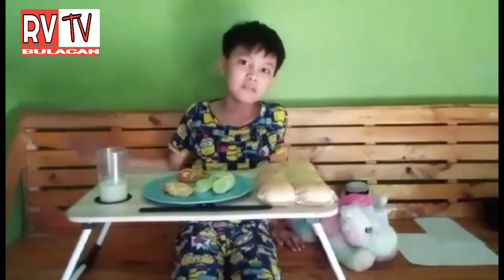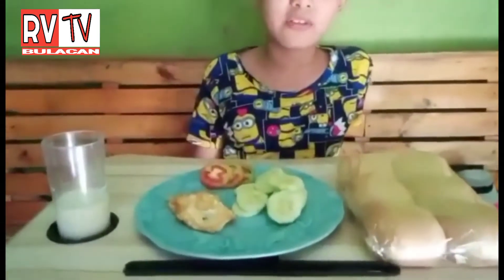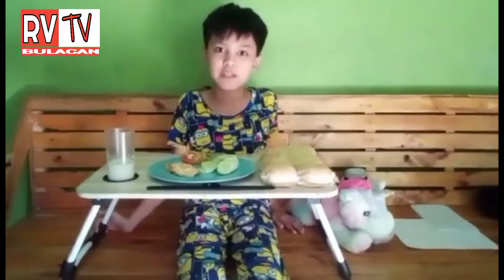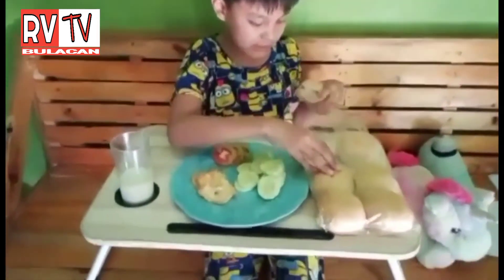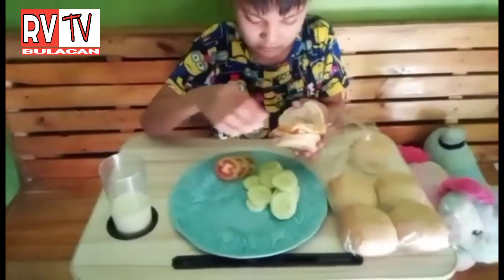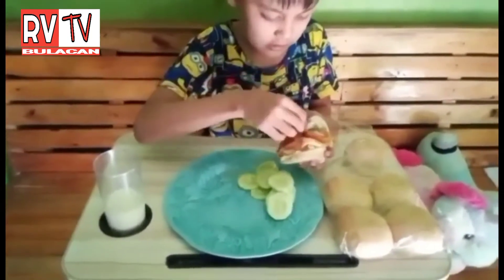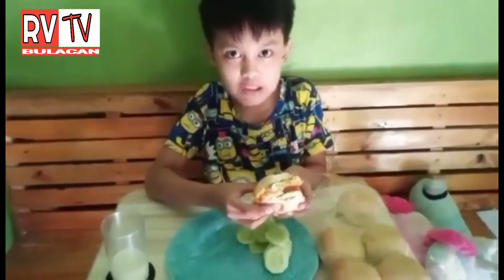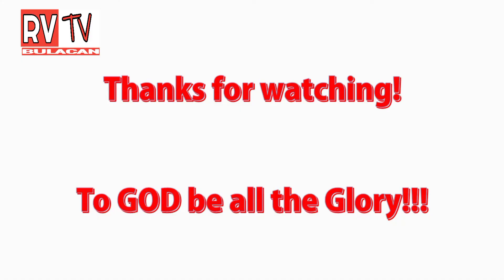My Breakfast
healthy breakfast